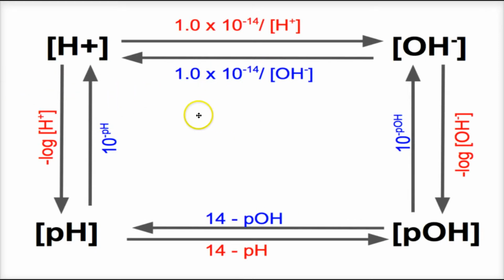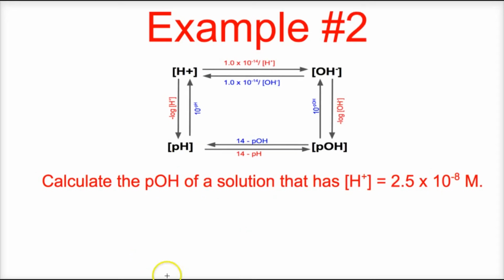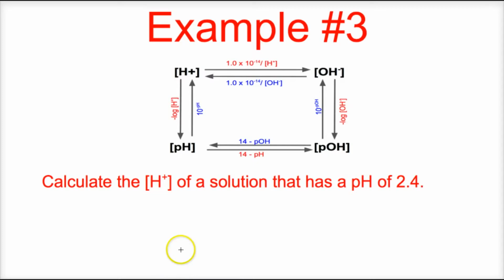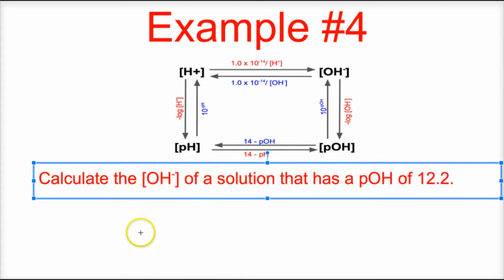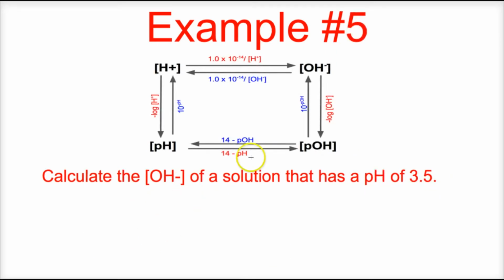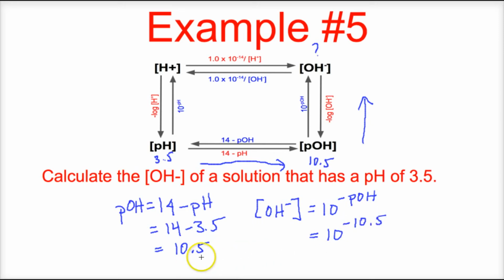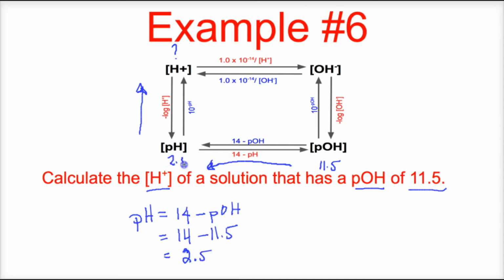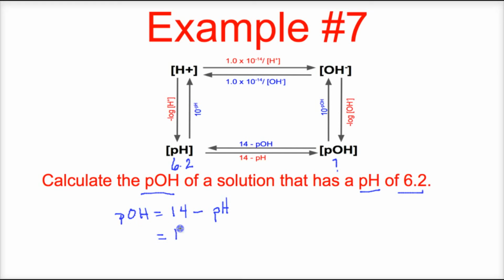Calculating pH and pOH of a Solution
In this video we will work out seven examples on how to perform pH calculations of a solution.